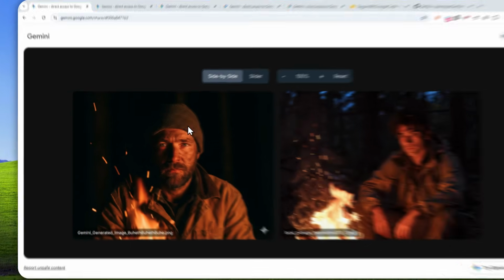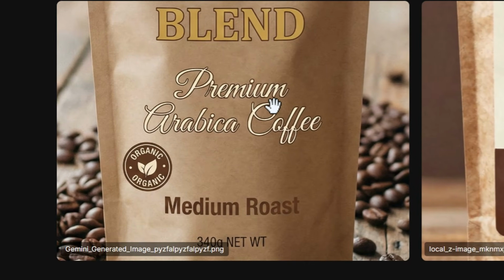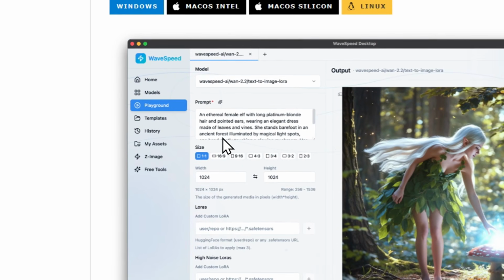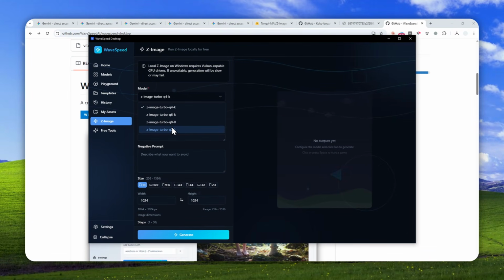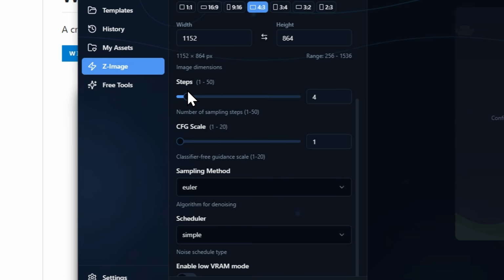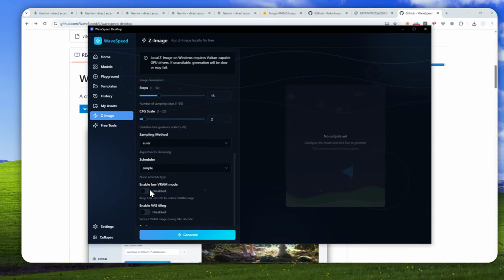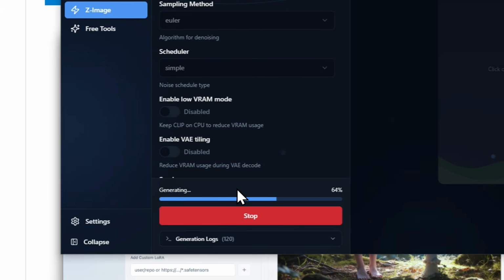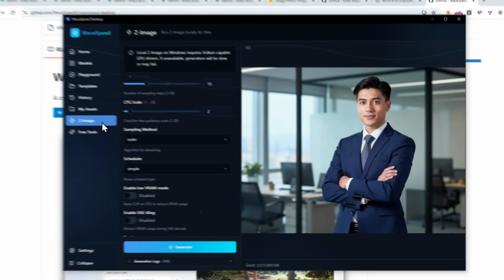How to Generate High Quality Images OFFLINE with WaveSpeed AI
👉  In this video, I will show you how to generate high-quality AI images directly on your computer using WaveSpeed Desktop with the Z Image Turbo model. This free tool lets you create images offline without relying on internet connection or cloud services, giving you full control over quality settings and generation speed. You can produce photorealistic images anytime with complete privacy and no subscription fees.